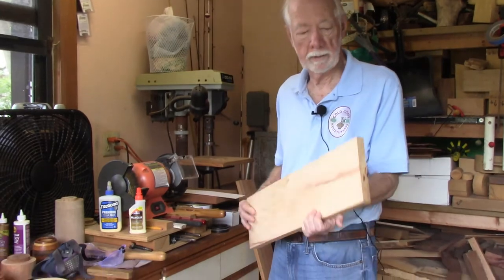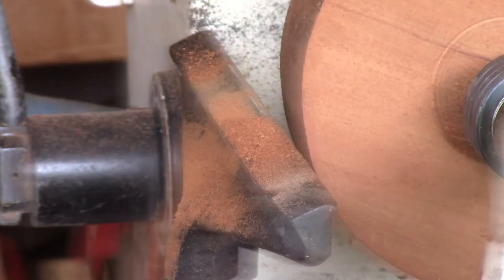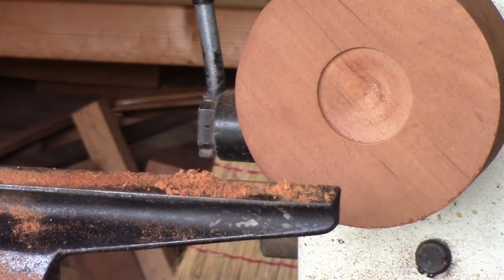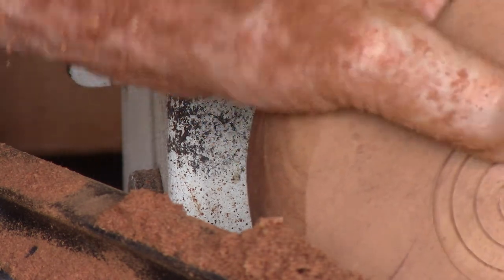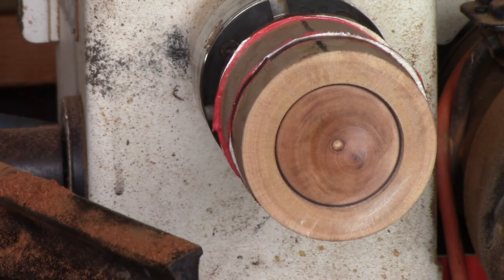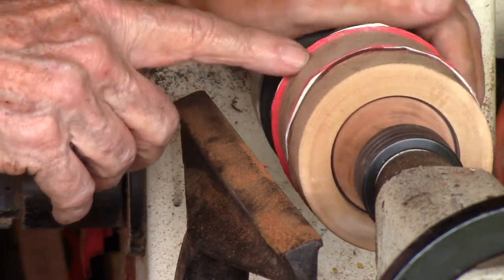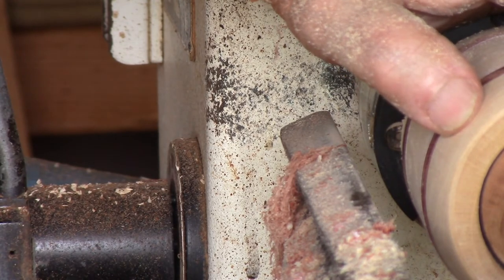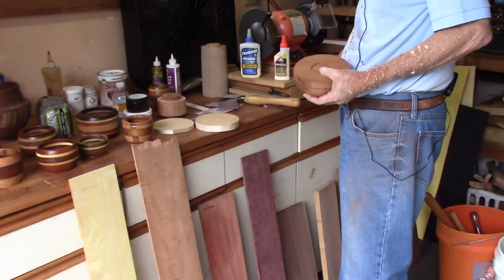Jim Harris Turning Stacked Bowls June 2021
Turning Stacked Bowls